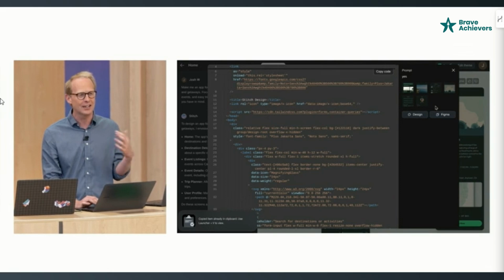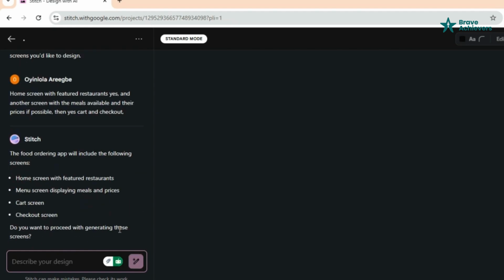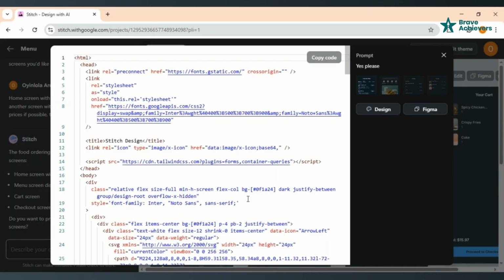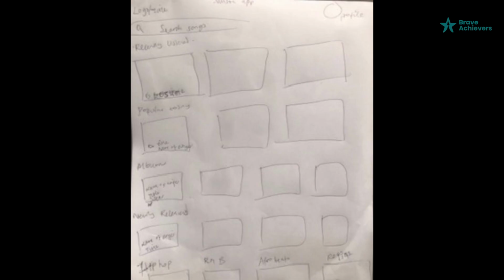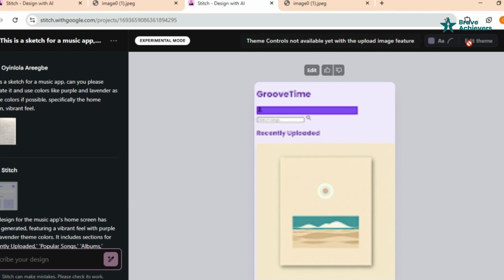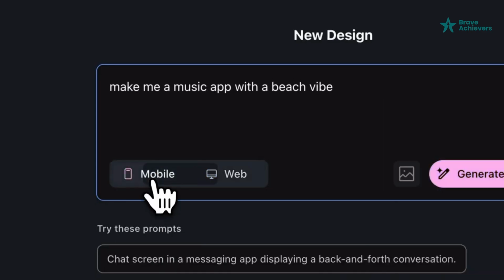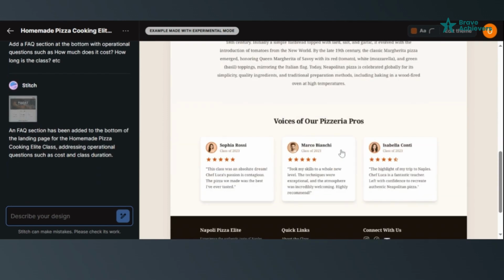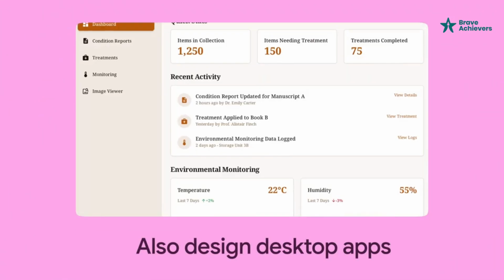Google Stitch: End of Designer or Start of New Era?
Can AI really design better and faster than a human? In this video, we put Google Stitch to the test, from text prompts to UI layouts, theme edits, and code generation.

Watch as we:
- Test Stitch with hand-drawn sketches and theme instructions
- Explore both light and dark themes and see what breaks
- Review the export options, code generation, and Figma integration

If you’re a designer, developer, founder, or just curious about where AI is heading in product design, this one’s for you.

0:00 - Introduction
0:45 - Create a food Ordering App
4:47 - Analysis of the result